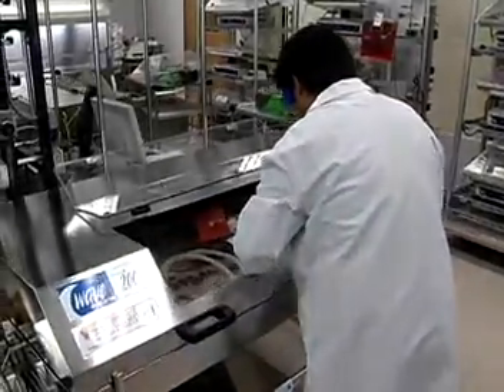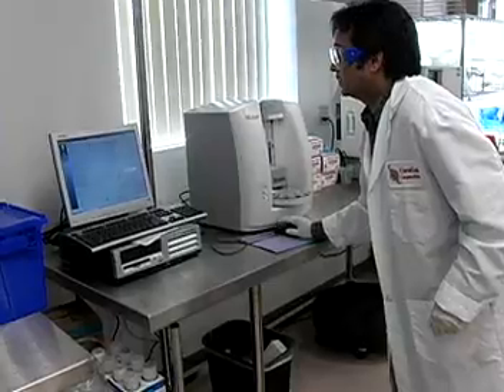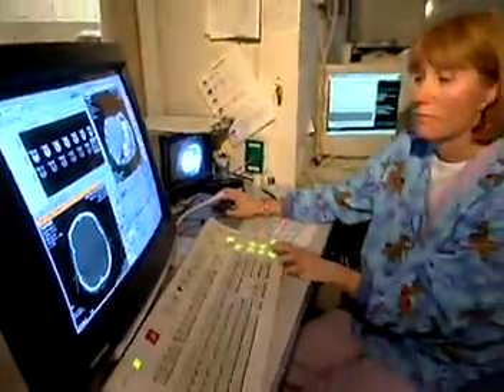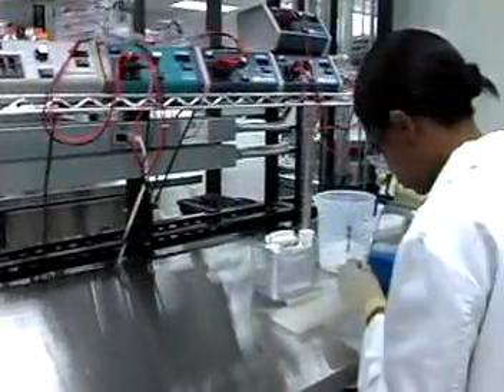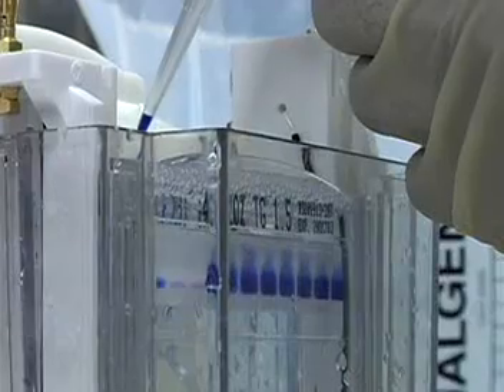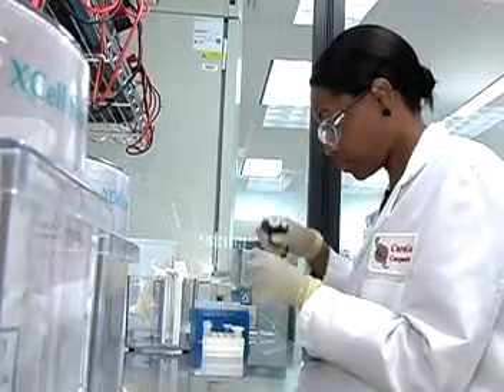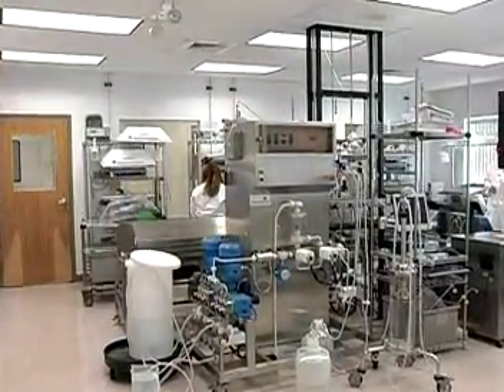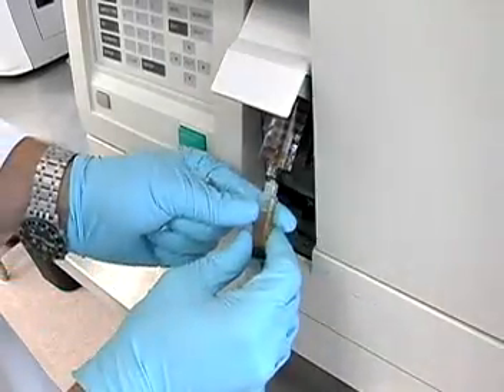What do biomedical technicians do?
This video shows the kind of work that biomedical technicians do.